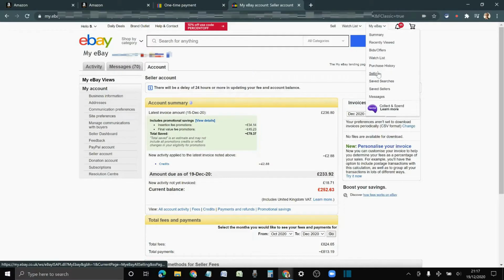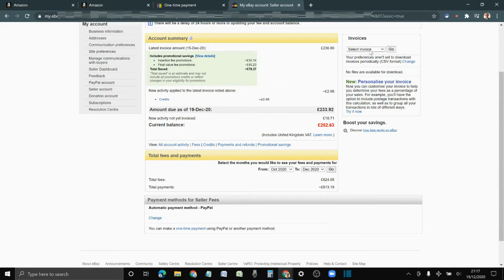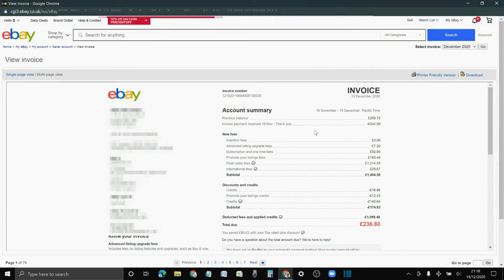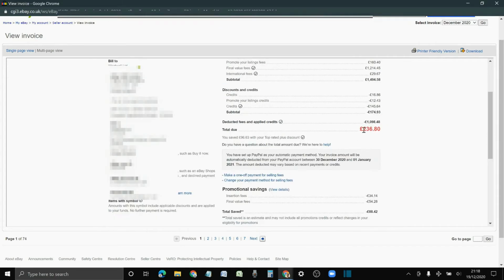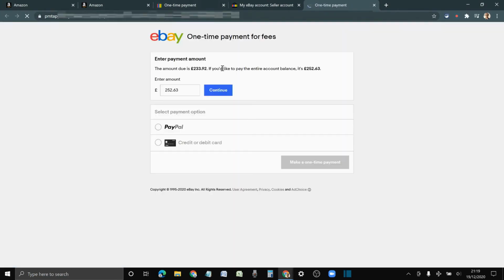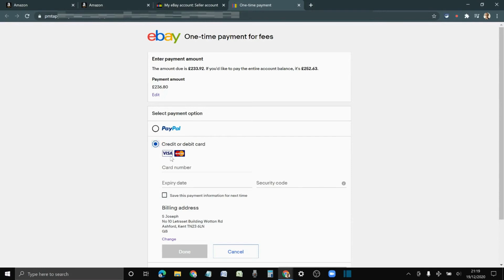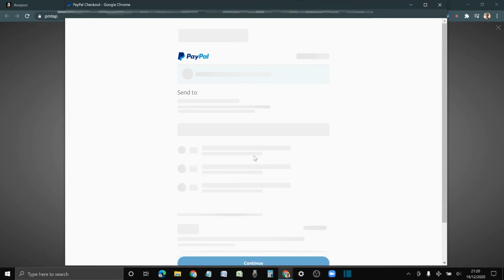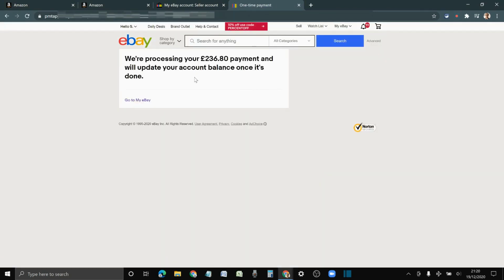How To Make One-Time Payment for eBay Fees Using Debit/Credit Card - es#98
In this video, I will show you How To Make One-Time Payment For eBay Fees Using Debit/Credit Card.

MENTIONED IN THIS VIDEO:

►0:02​ Title
►0:11​ Intro
►0:15 Content
►4:12 Outro